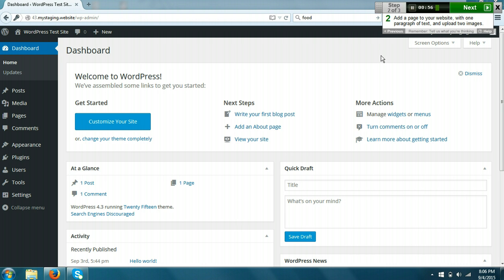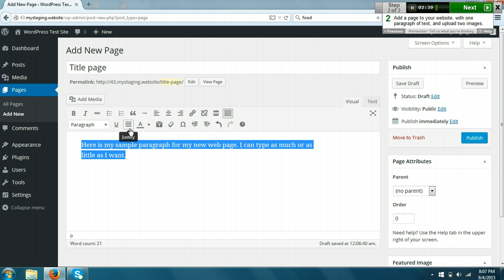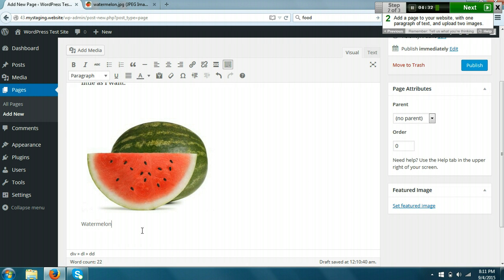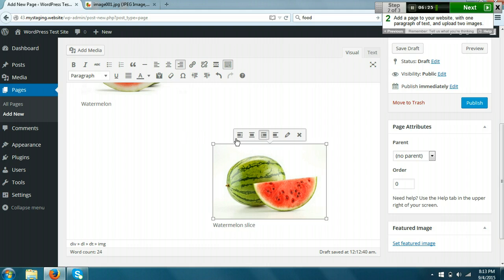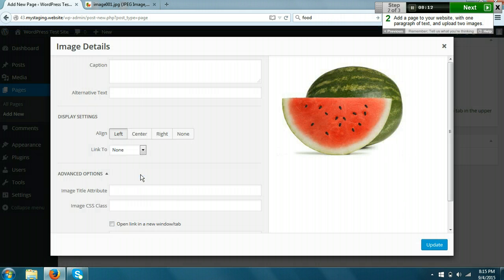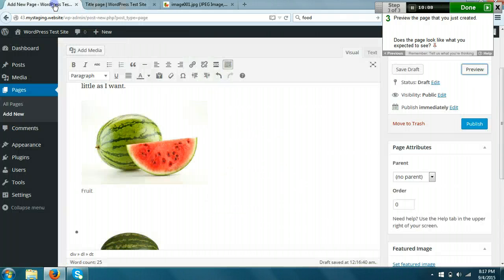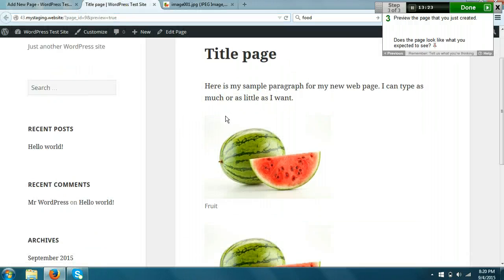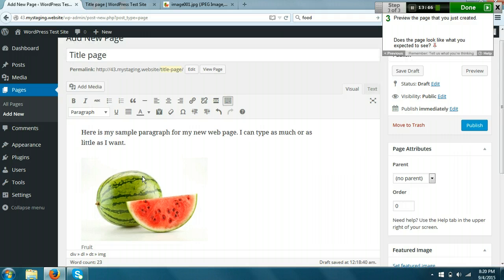WordPress Case Study for Task 1 Male | 25–35